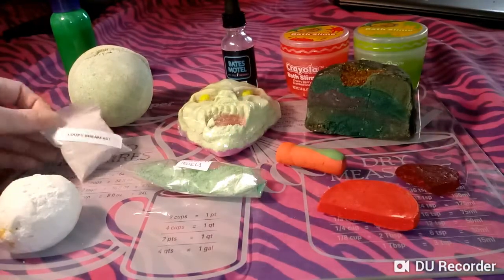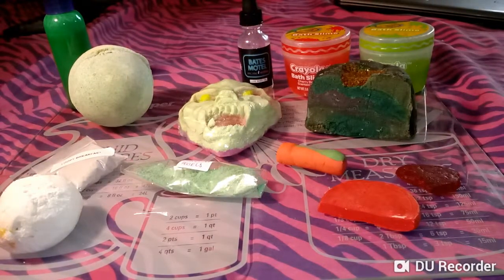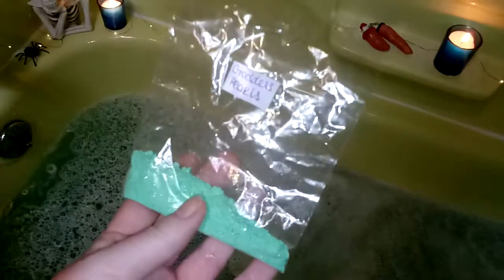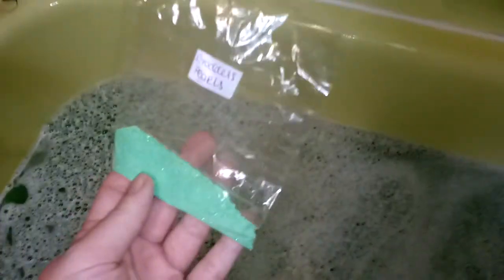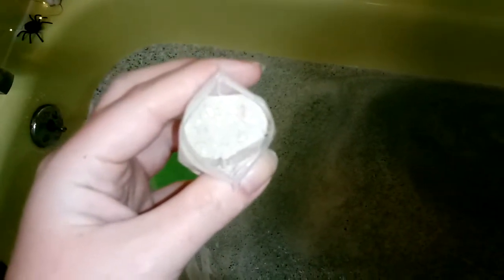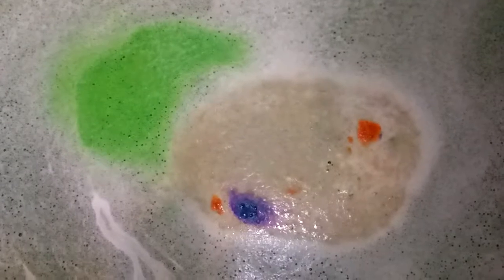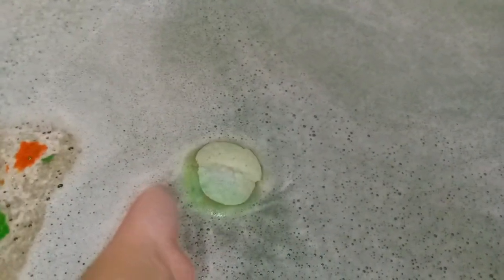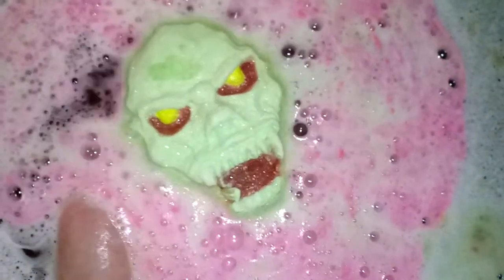Happy Halloween! TwistedAllure Goosebumps Cocktail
Save 20% Using My Code At These Shops!

Etsy Shop

Etsy Shop